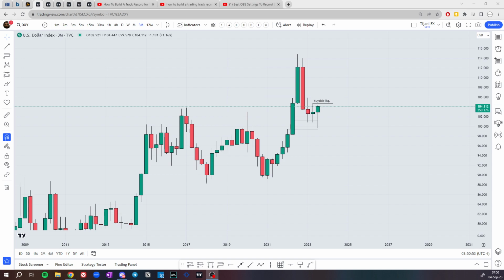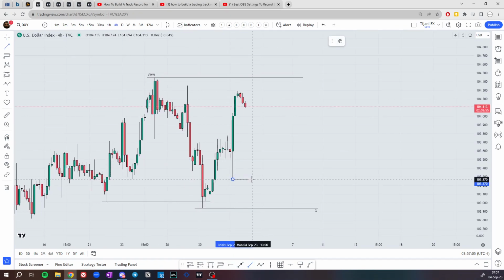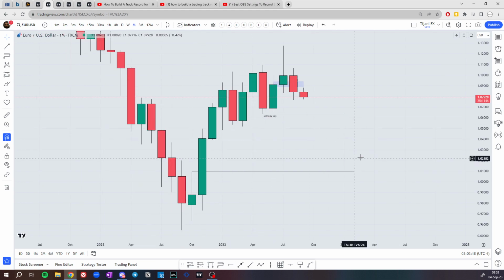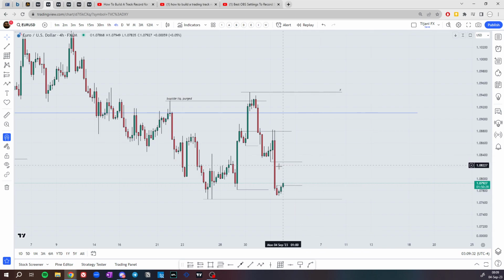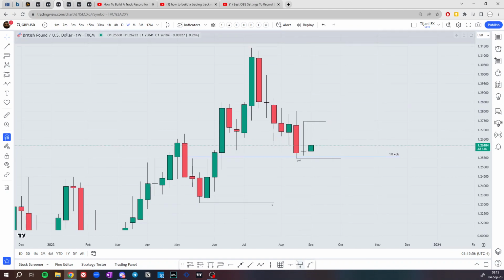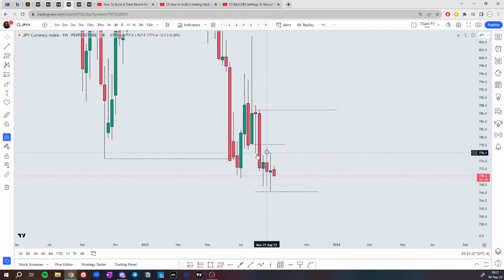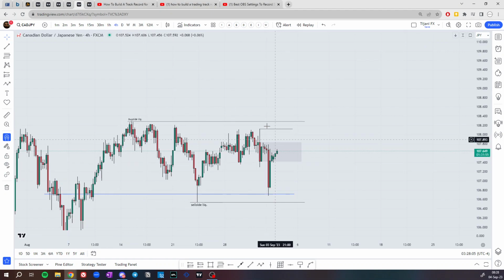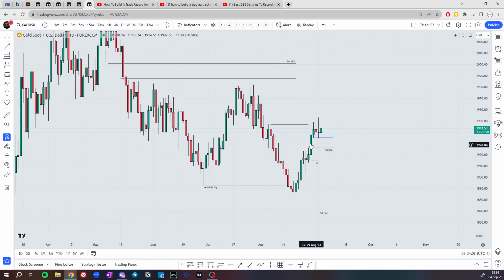Weekly Forecast EURUSD,GBPUSD, CADJPY & GOLD - September Institutional OrderFlow